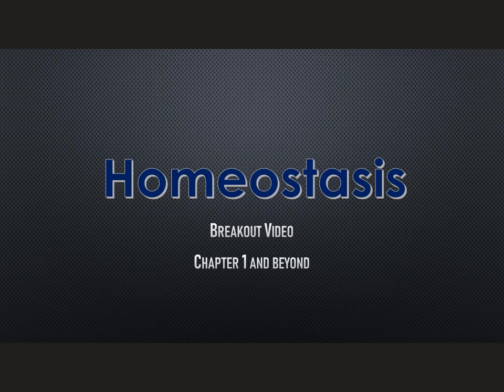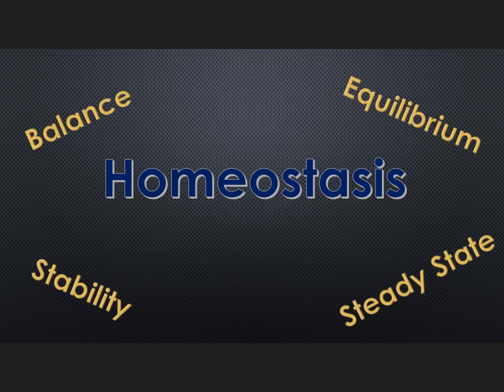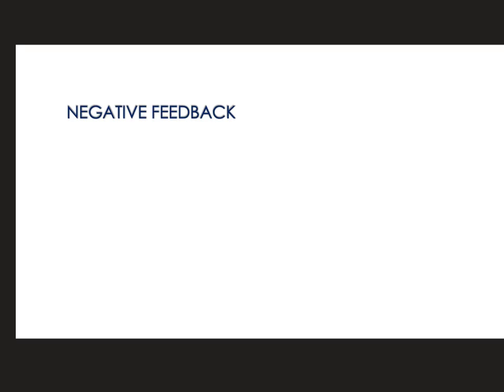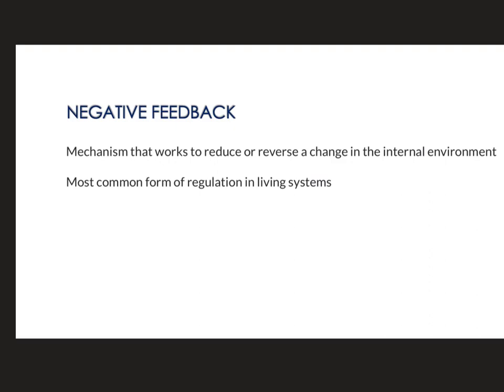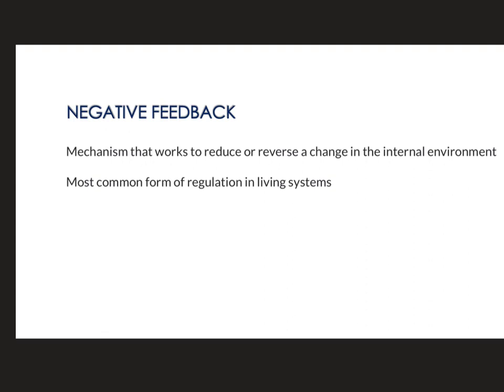Homeostasis | Negative vs Positive Feedback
Explanation of homeostasis and negative and positive feedback loops.

You can find notes to follow along with the video